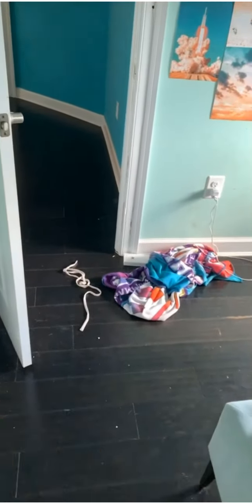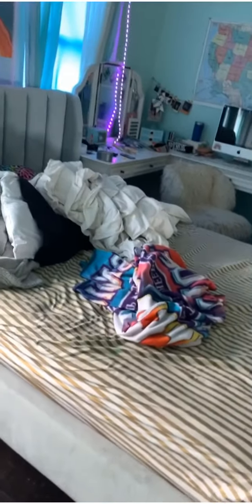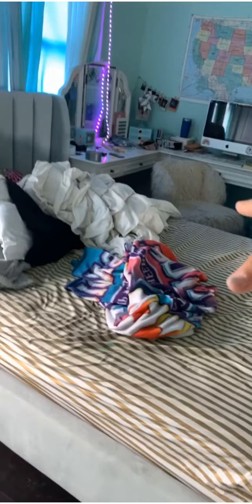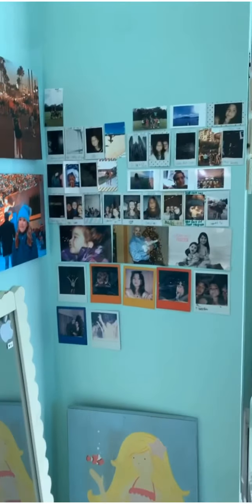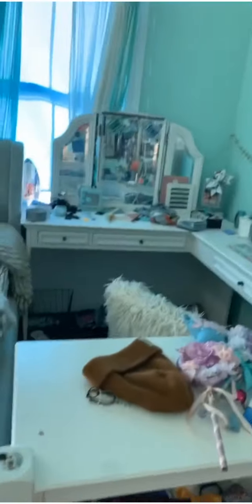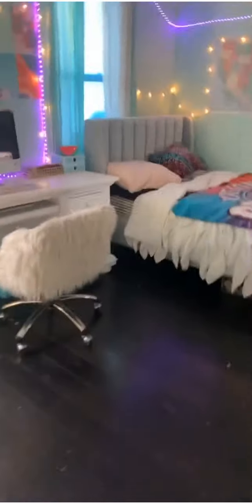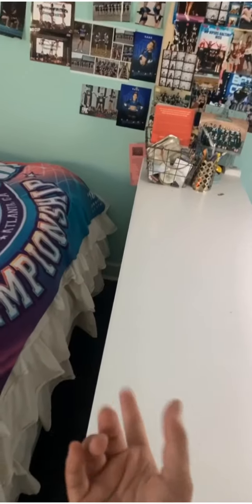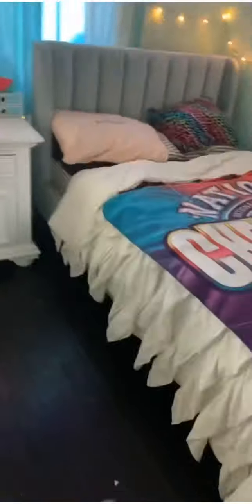Re-organizing my room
Sorry this took longer than expected to upload